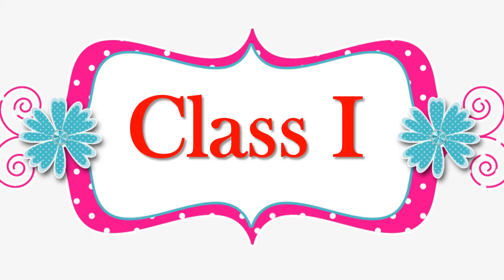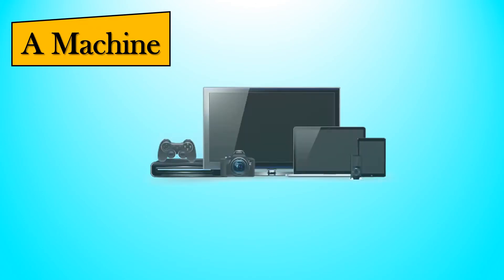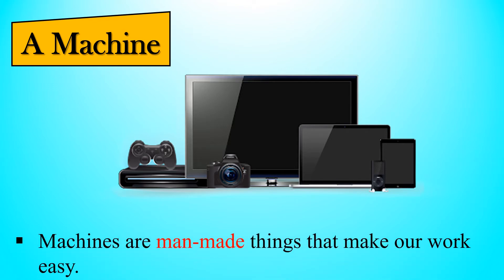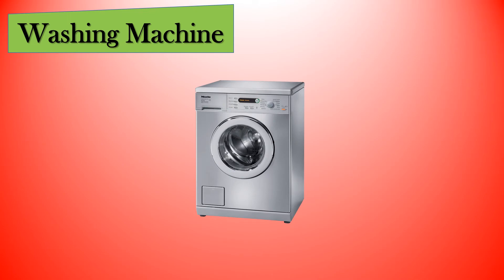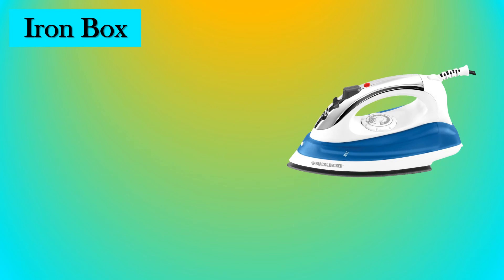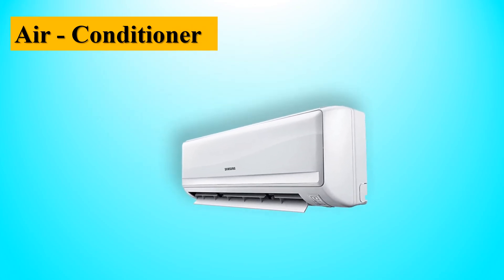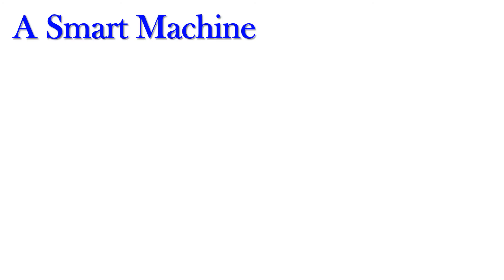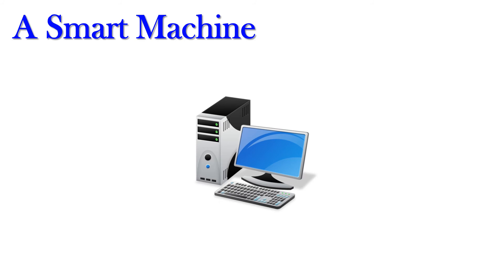A computer ln 1 Class 1 Computer Science